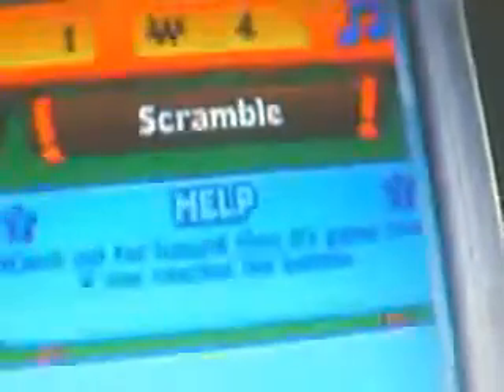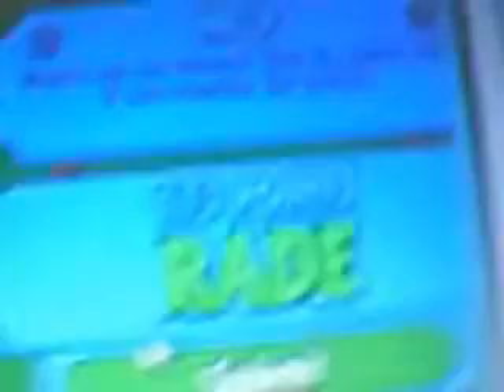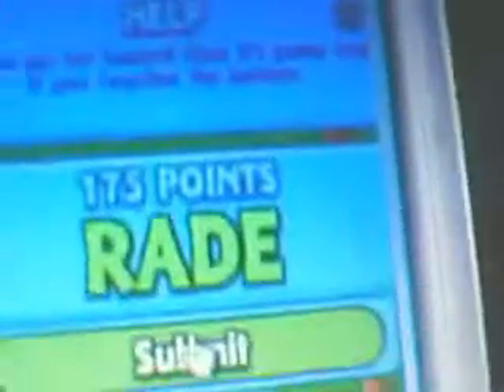Awesome NEW game in Webkinz World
iheartkitties21's QuickCapture Video - April 16, 2009, 05:18 PM